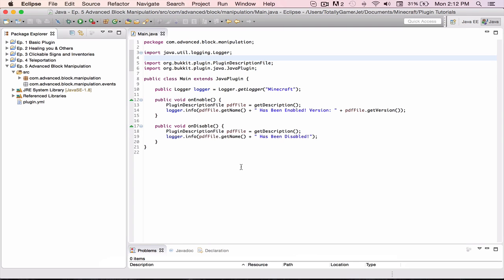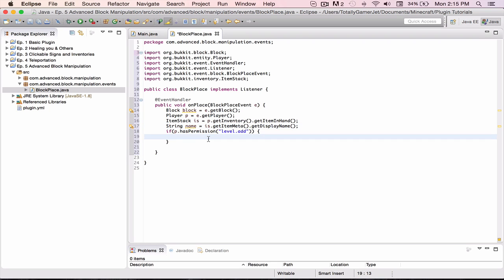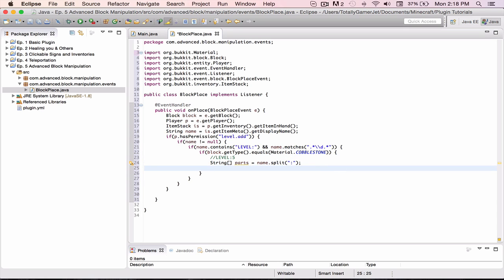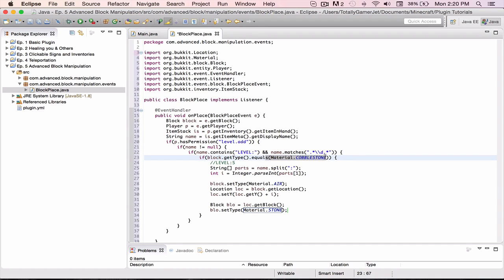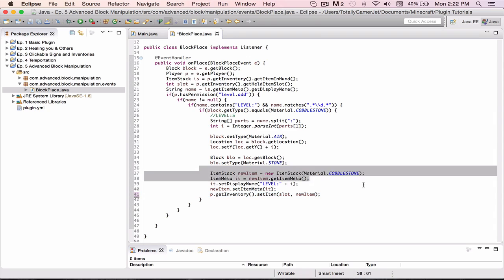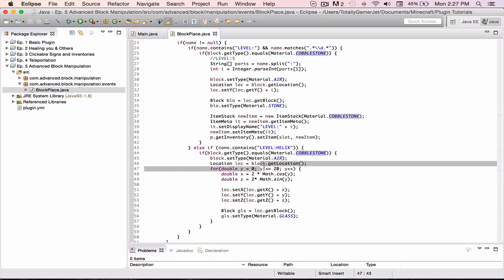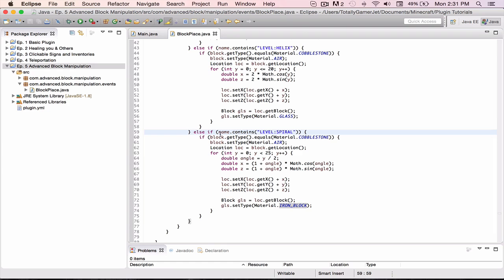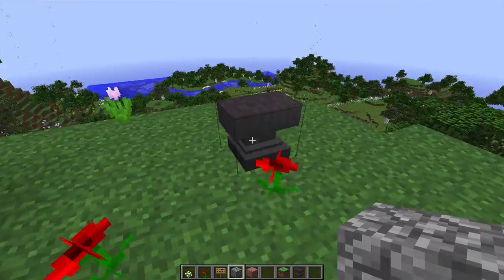How to Make a Bukkit 1.8 Plugin: Ep. 5 Advanced Block Maniuplation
TotallyGamerJet here, today I show you how to create a Spiral, Helix and not as complex block manipulation.